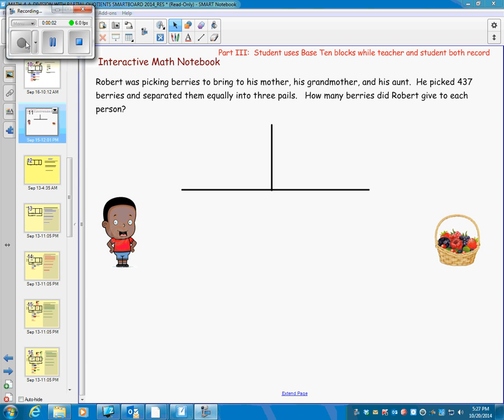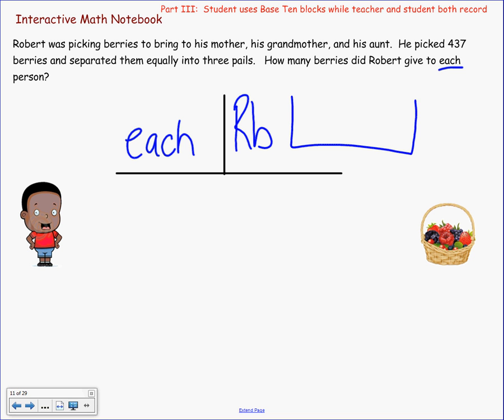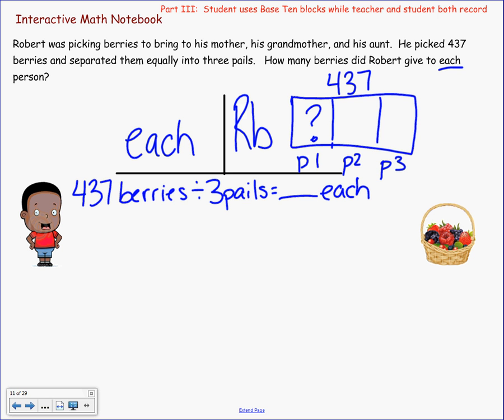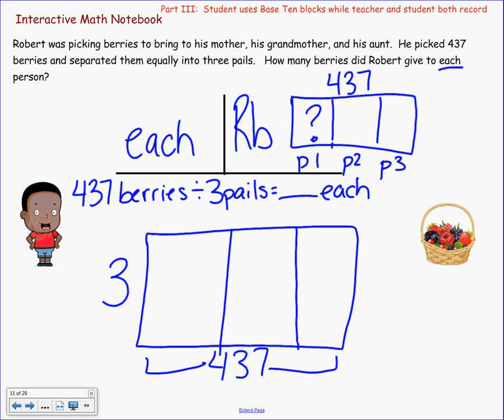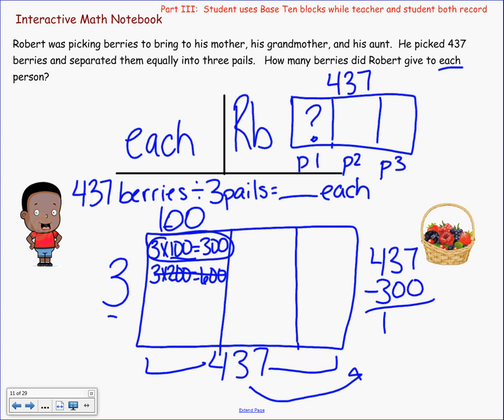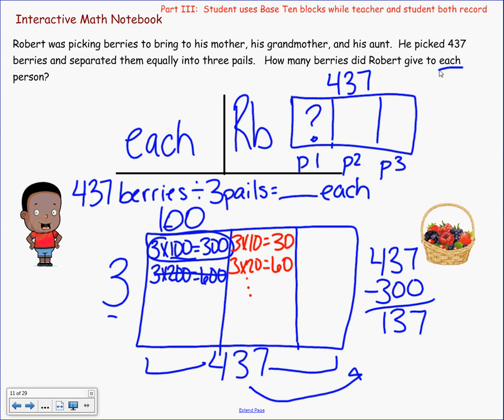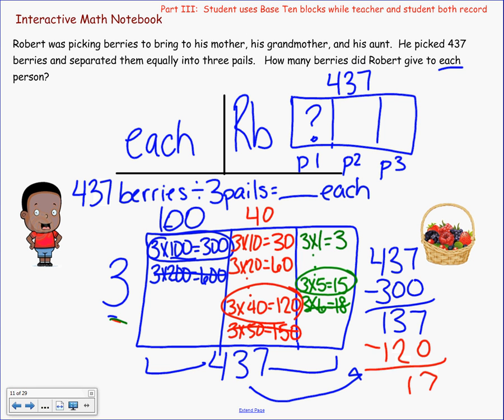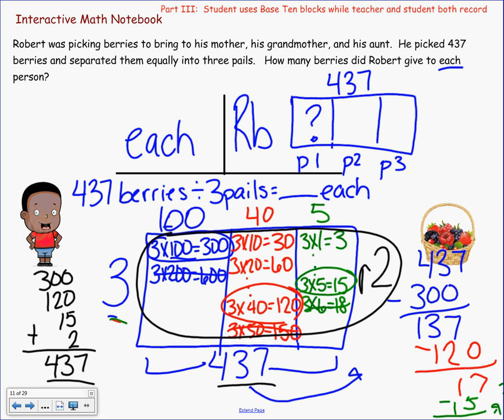Division Partial Quotients with Area Model Only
After we had made the connection between the place value blocks and the area model, we moved into answering the question with area models only.